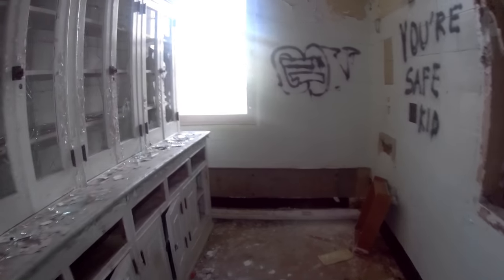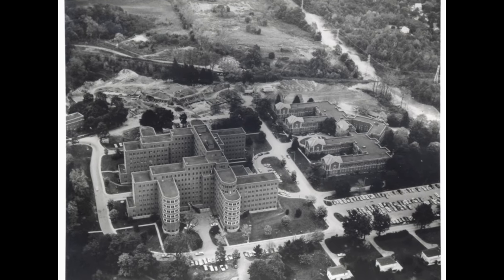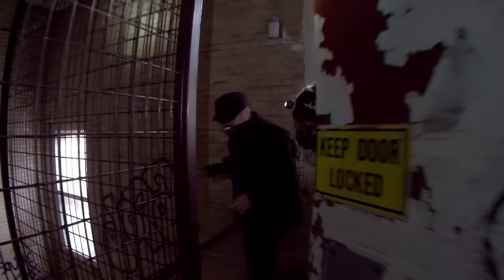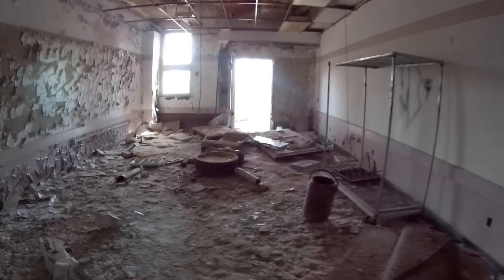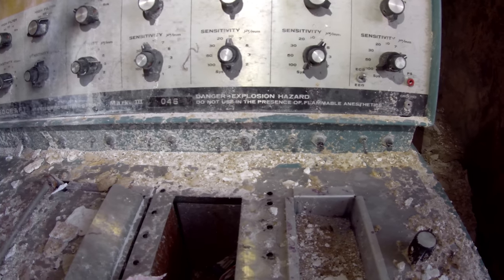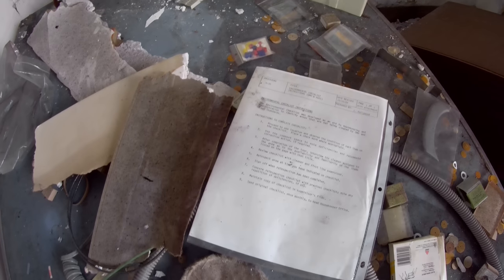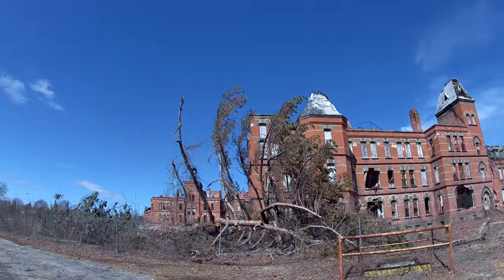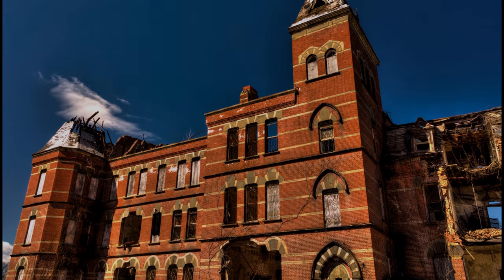Abandoned Arkham Asylum Criminally Insane Ward Pt 2 | Abandoned Places EP 40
Join us for real scary stories in the dark as we explore deeper into the haunting, abandoned "Arkham Asylum", a Victorian hospital and its ward for the violent & criminally insane.  We are excited to bring you inside for part two of this massive exploration of the abandoned building that housed the most dangerous, highest risk inmates and which was central to the largest abuse scandal of the institution.  We investigate its decaying halls, later history of the 150 year old institution, and scary stories in the dark of the most infamous events there.  Here we encounter large amounts of old medical equipment, patient records, and show you the ghostly but beautiful remnants of the original 1870s asylum which is soon to vanish forever.

More information on Kirkbride asylum architecture and its creator, Thomas Kirkbride can be found

I am an Urban Explorer or "urbexer," photographer and Youtube creator with an academic background and passion for history, Cultural Anthropology and English with a focus on Celtic Studies. I grew up in a creepy looking 1800's home that later became the abandoned "haunted house" of the town. In 2016 I made the decision to start photographing and capturing on video these abandoned locations that I explored until then as a hobby. My recent focus has been on once great mansions, asylums and lost places. Currently I travel across the US, UK and Ireland to allow you to experience these places through me.  I hope you enjoy the journey as we shine a light upon these forgotten places.

Narration, Writing, Photography, Editing:  Desertify Urbex
Videography:  Thinkmaker

Warning:  Please do not try to replicate what I do in my videos.  Urban exploring can be both dangerous and lead to injury and negative outcomes.  Never explore without the proper equipment and always ask for permission when possible.  Never destroy, or damage a location.  Leave only footsteps and take only pictures.  Do not ask us for place names and locations.  As a policy we do not name them to protect against vandals, arson and theft.